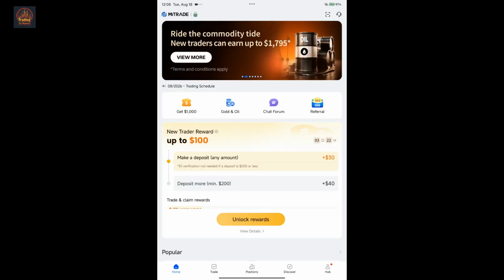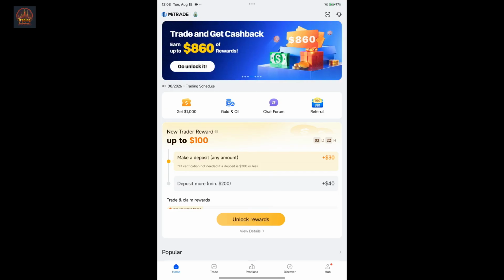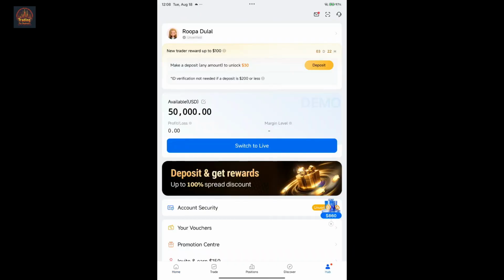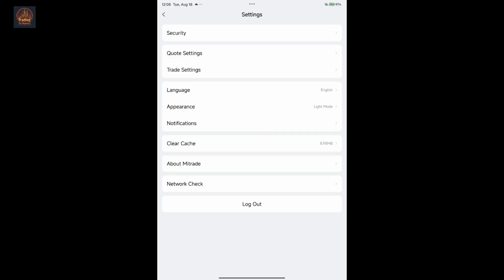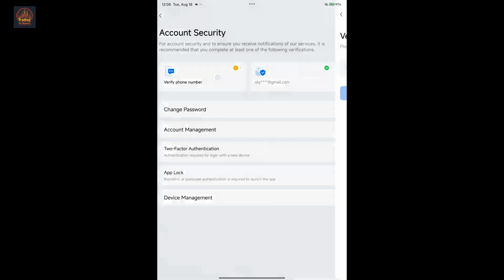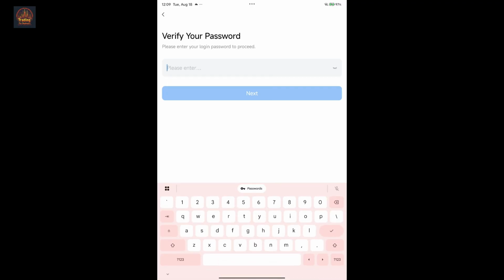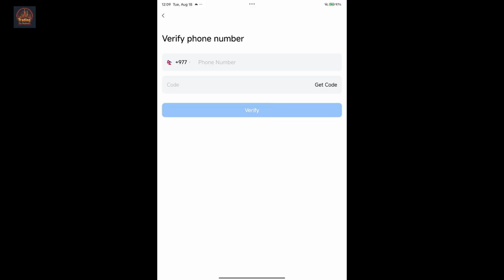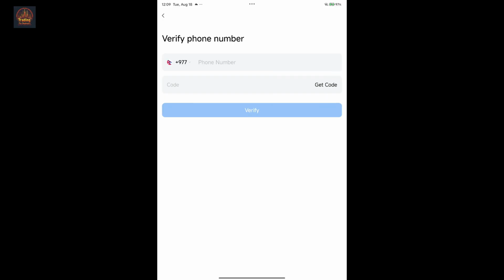Keep Your Account Up to Date! How to Add a Phone Number in Mitrade (2026)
Want to add a phone number to your Mitrade account? In this tutorial, I'll show you how to access your account details and add or update your mobile number.